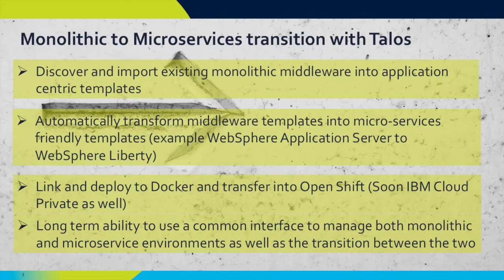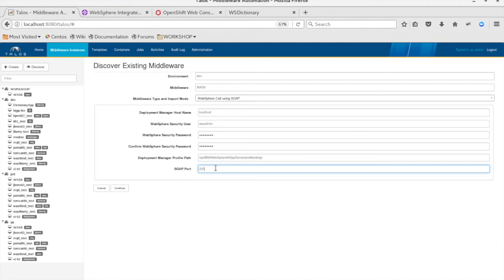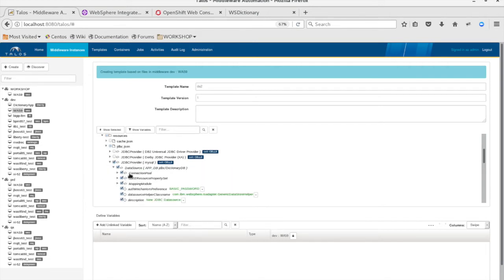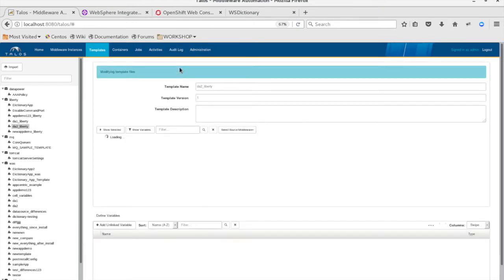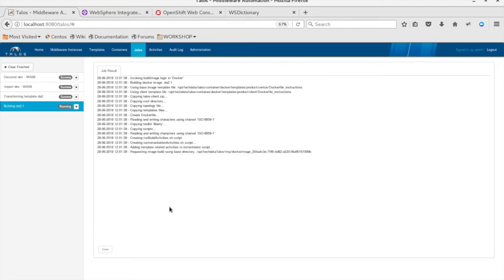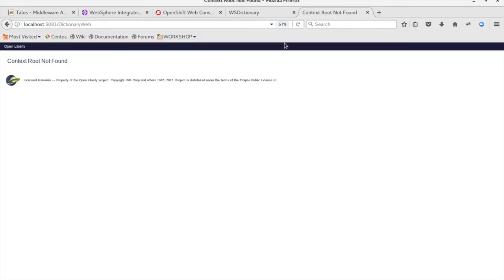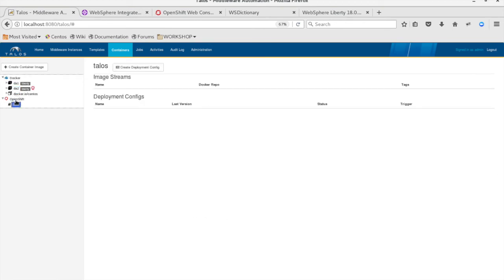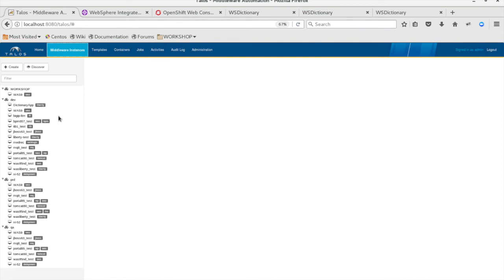Talos Monolithic to Microservices Migration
A detailed view of an automated migration of a Java application from on-premise WebSphere Application Server to WebSphere Liberty on Docker in OpenShift